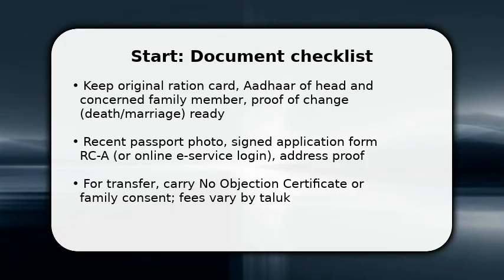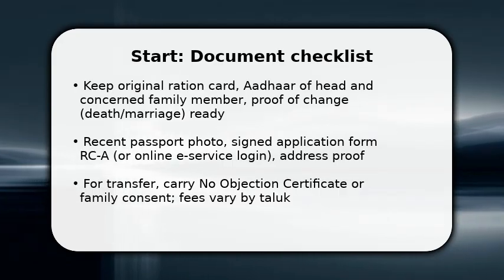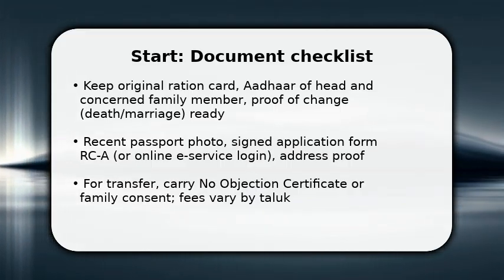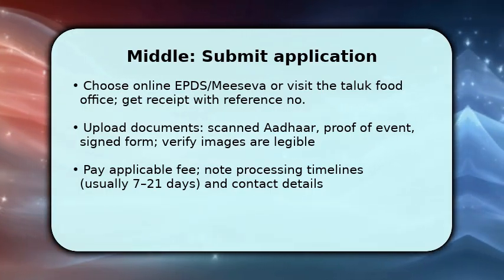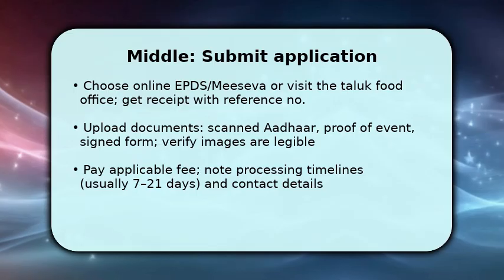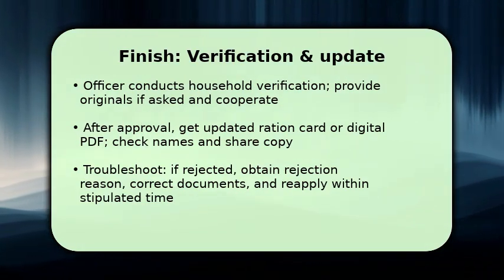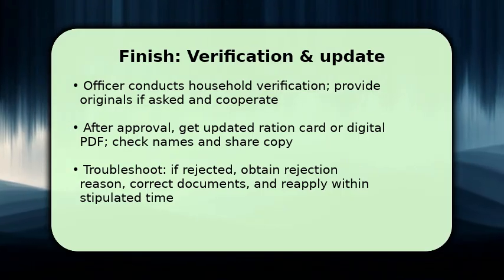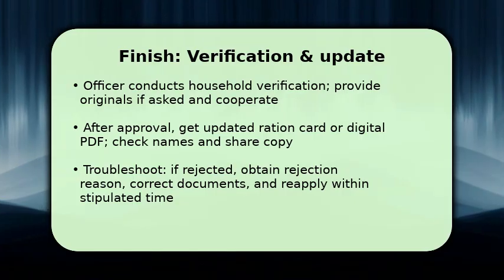How to Remove and Add Name in Ration Card Tamilnadu (updated)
Discover the step-by-step process for updating your name on a ration card in Tamil Nadu. This guide is essential for residents needing to correct personal details due to marriage, divorce or other reasons.

Ration Card, Name Change Ration Card Update, Tamil Nadu Name Correction Process, Update Personal Details on Ration Card Tamilnadu, How To Modify Your Ration Card Information in India